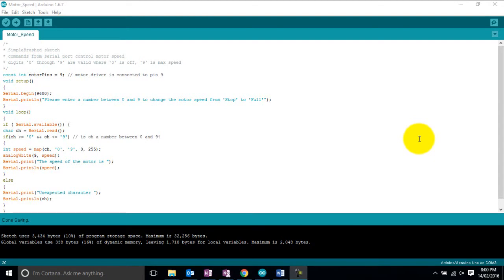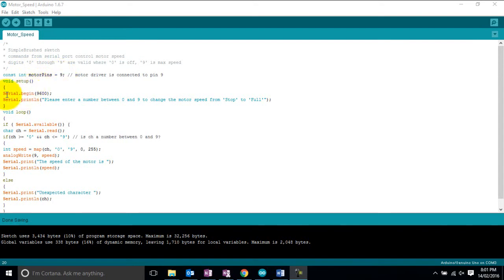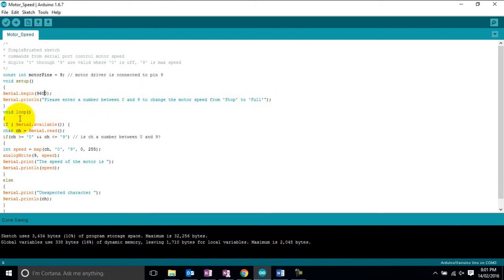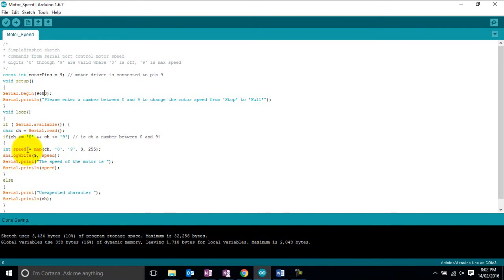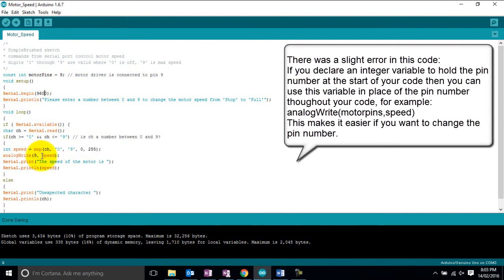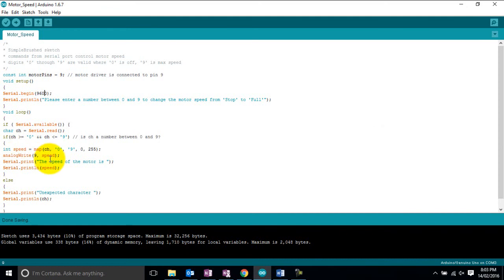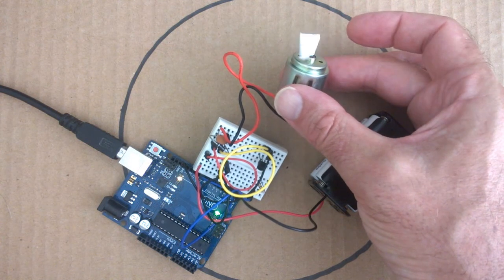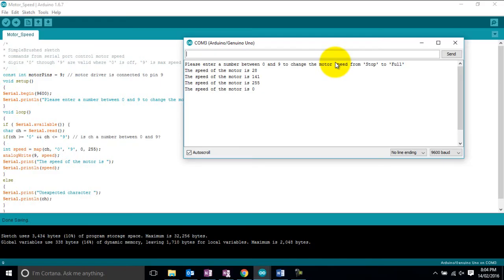Lesson 6 - DC Motor Speed - Arduino a Quick Start Guide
In this Arduino Quick Guide lesson we learn how to control the speed of a small DC motor using an NPN transistor as a switching device to allow the flow of current from an external power source.
Here once again we use the 'analogWrite()' function and PWM to mimic analog values for our motor to control its speed.
The code in this sketch once again uses the 'map()' function, but here we are also introduced to serial communication between the Arduino and the serial monitor on the Arduino IDE via the computer COM port.

If you don't have an Arduino or similar device, you can use the simulator on the link above.

To find out more about how motors work, check out this good tutorial by Matthias Wandel:

Arduino Quick Guide | Arduino Quick Start | Arduino Getting Started | Arduino Beginner | Arduino Basics | Arduino First Steps | Arduino Guide | Learn Arduino | Arduino a Quick Start Guide